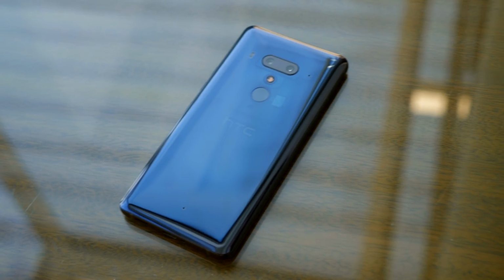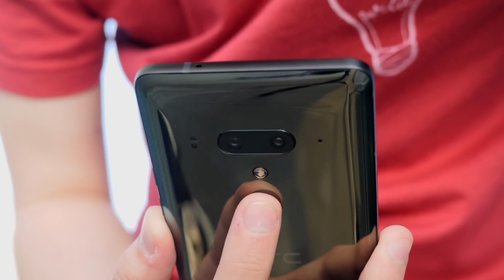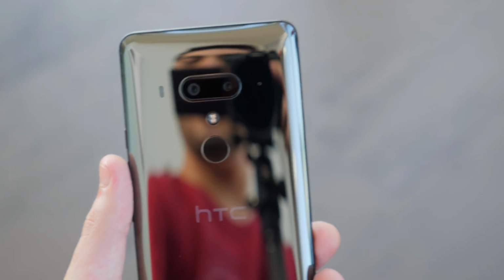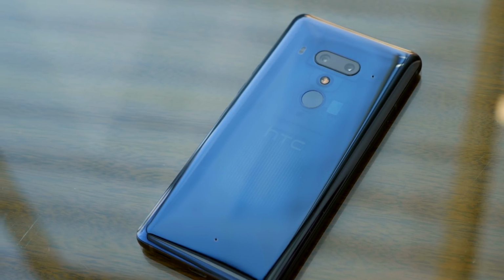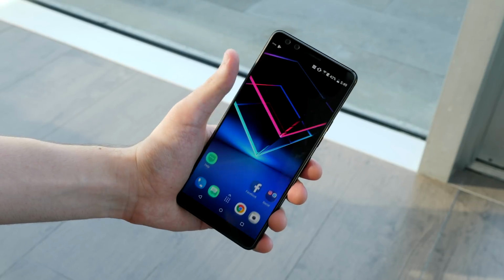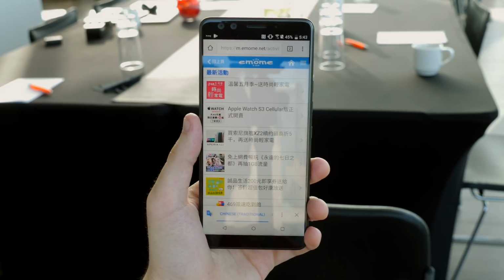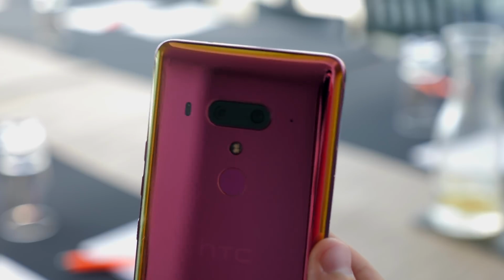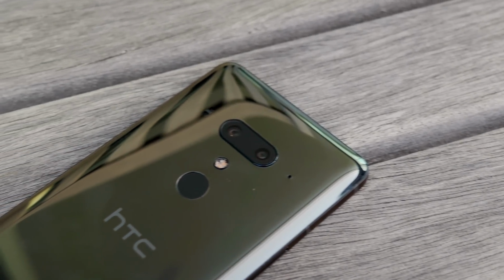HTC U12+ Hands-On Preview: Edge Sense 2 + First Impressions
HTC has a new flagship to show off, with improved Edge Sense technology and fake hardware buttons. Hayato gives his first impressions on the U12+ and its crazy new hardware features.